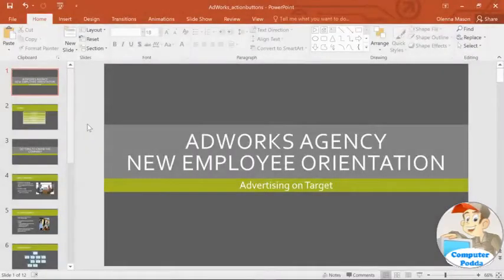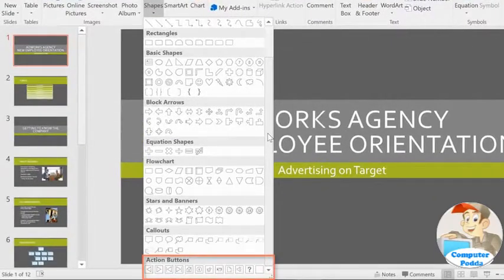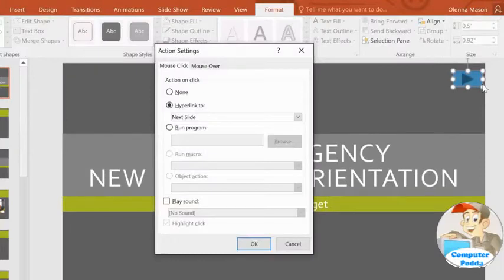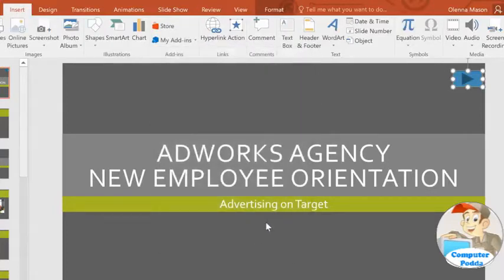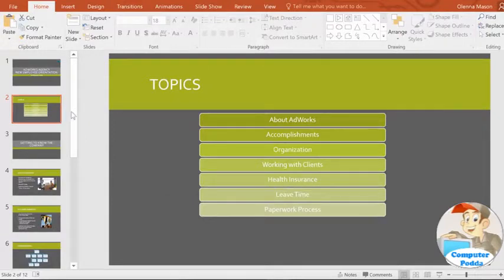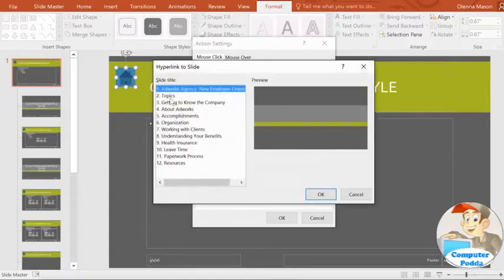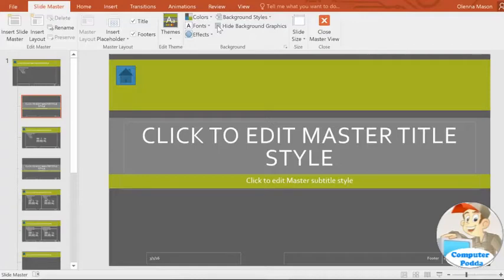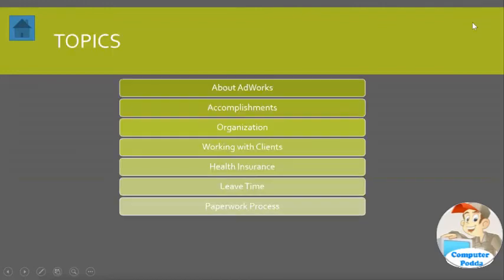30 PowerPoint - Action Buttons | Computer Podda